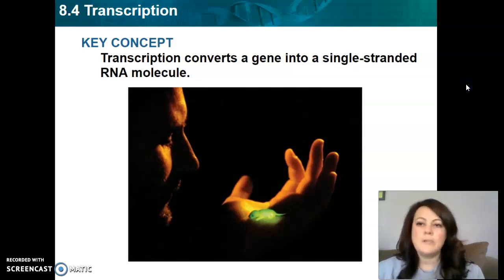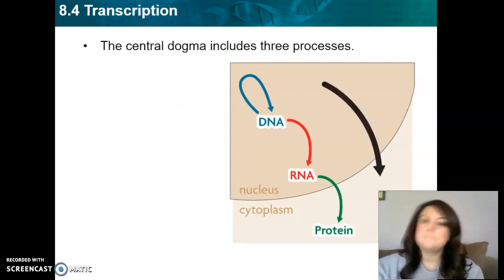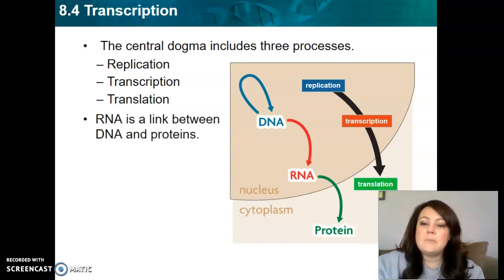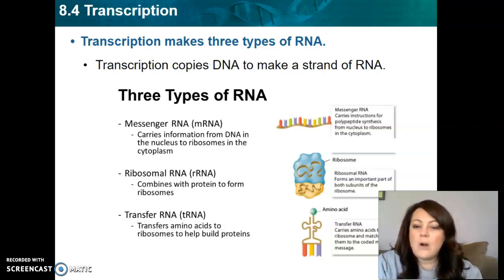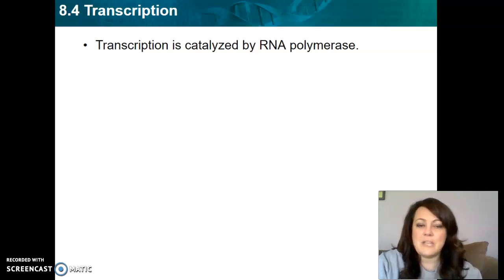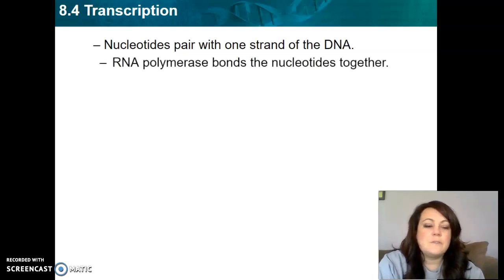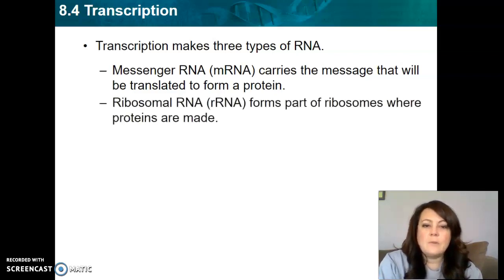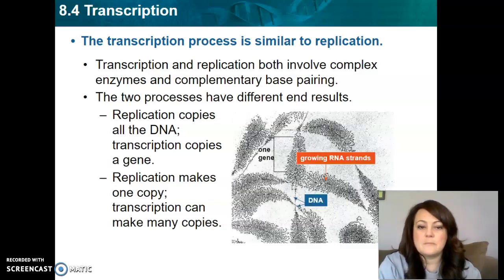Biology 8 4 Lecture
Transcription - Information flows from DNA to RNA in one way, this process describes it.